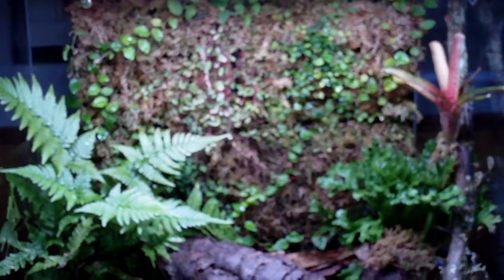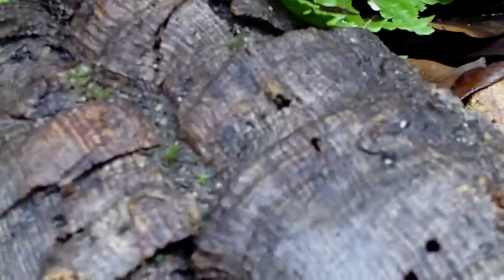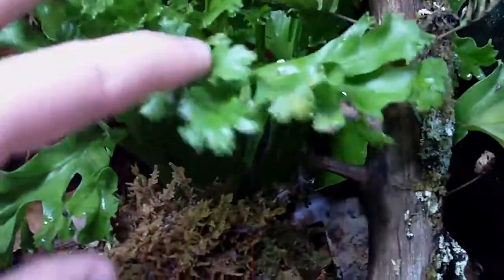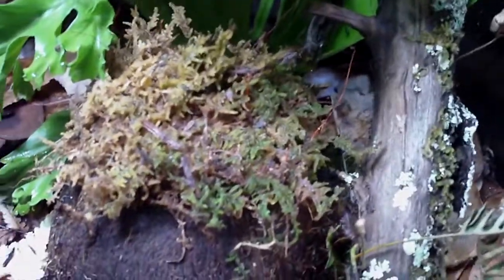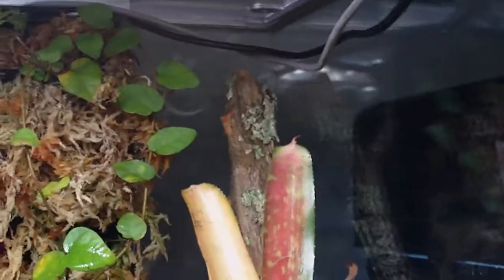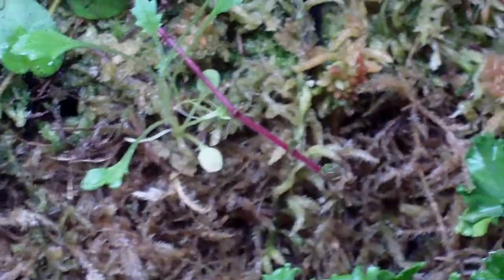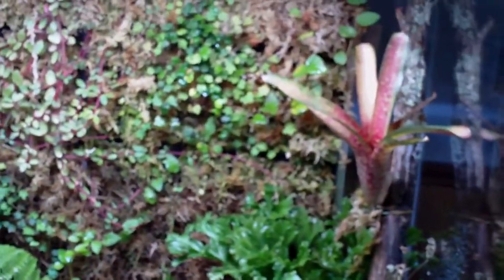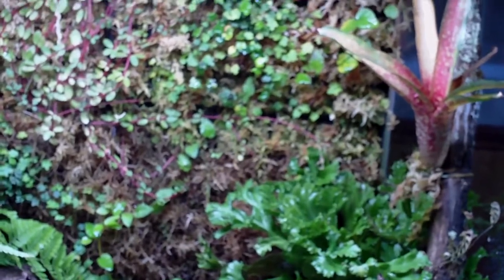Biopod 2 month update and Isopods?!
Today marks the two month update on my Biopod Aquas setup.Today we take a look at my isopod culture as well.